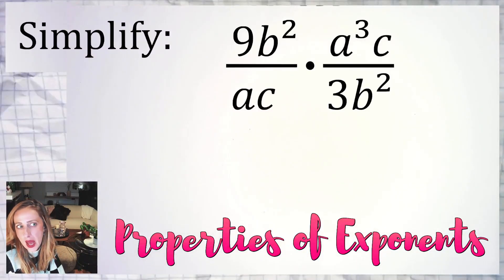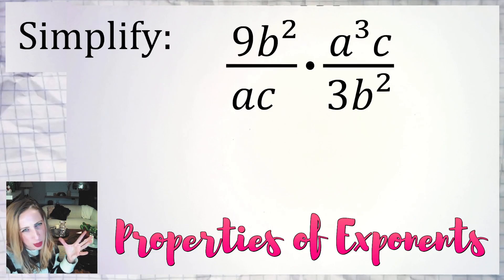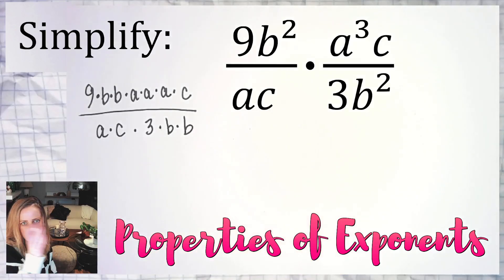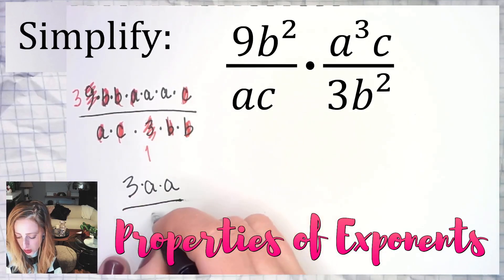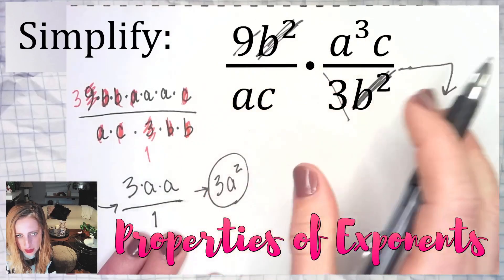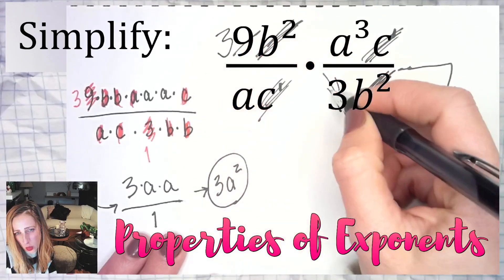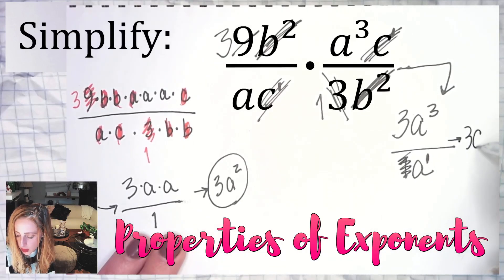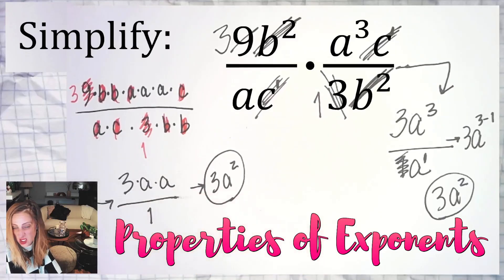Simplify: (9𝑏²)/(𝑎𝑐) • (𝑎³𝑐)/(3𝑏²)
Examples applying the